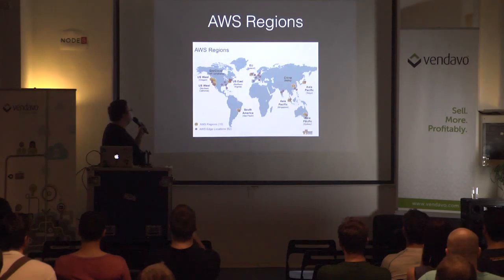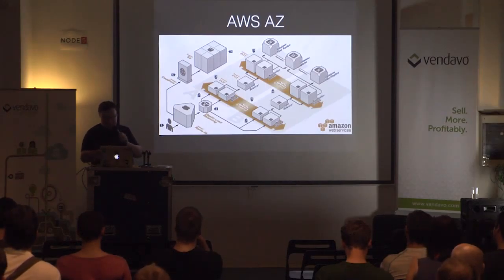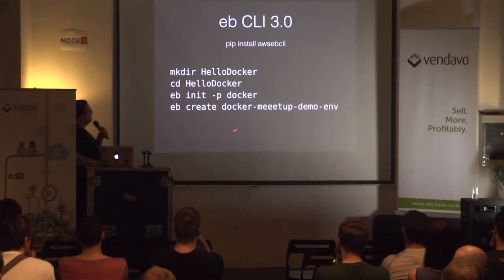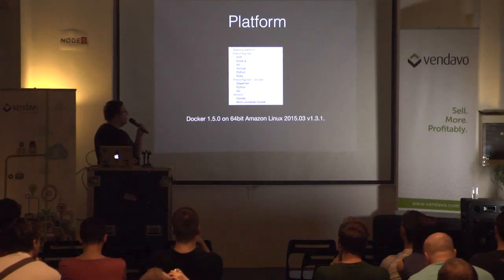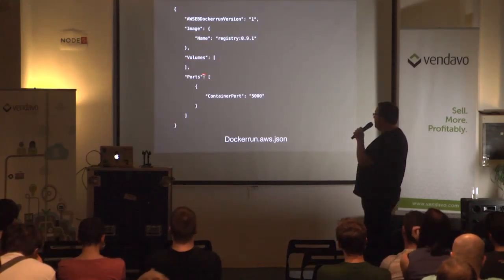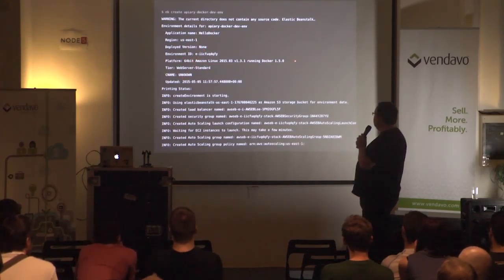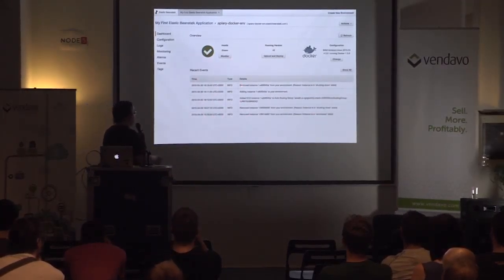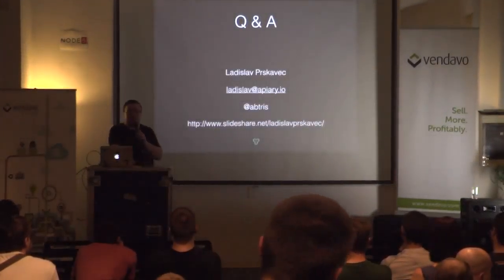AWS Beanstalk - Ladislav Prskavec